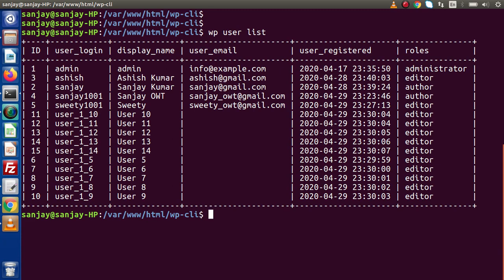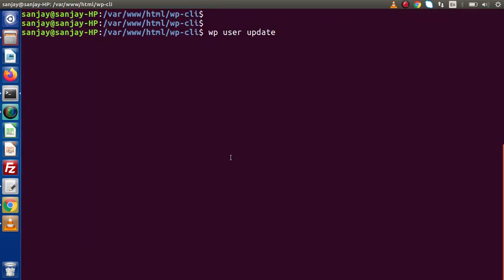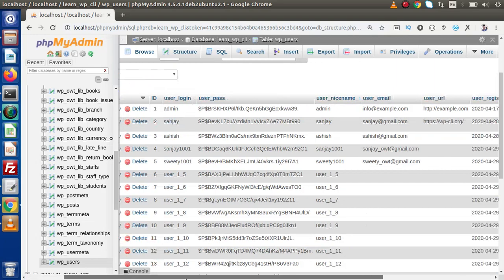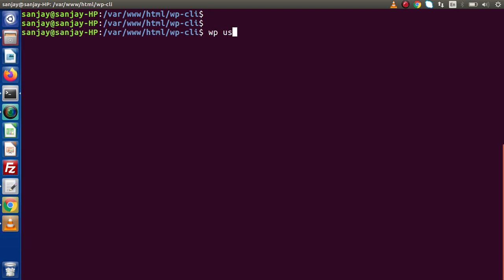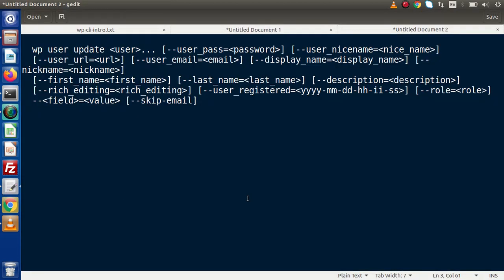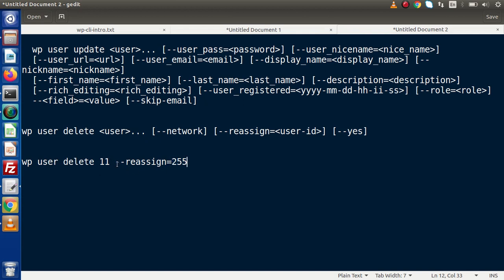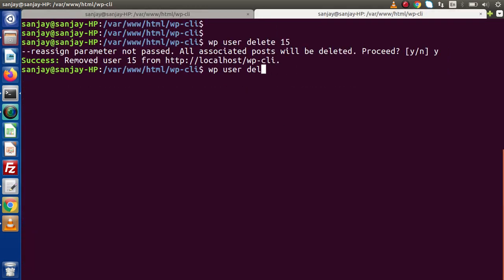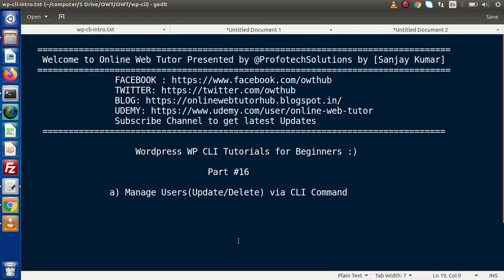Wordpress WP CLI Tutorials for Beginners #16 Manage Users (Update/Delete) - WP CLI Command